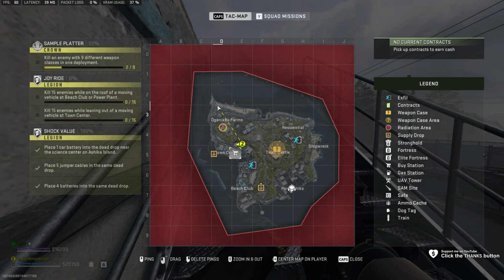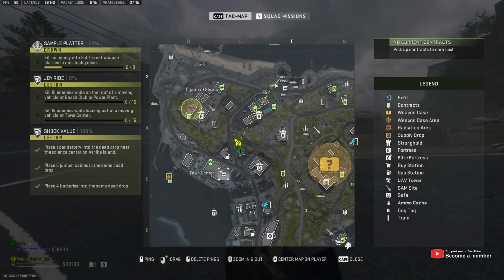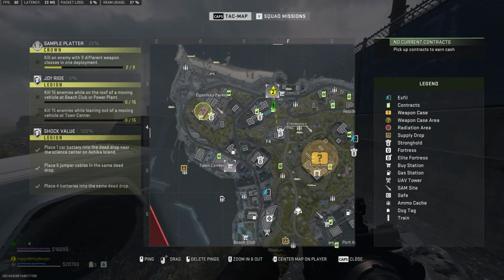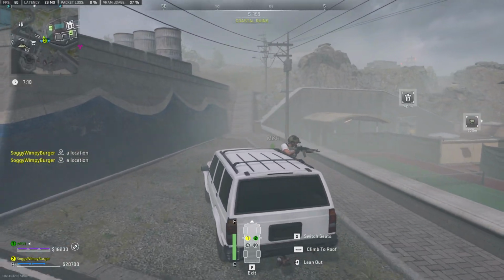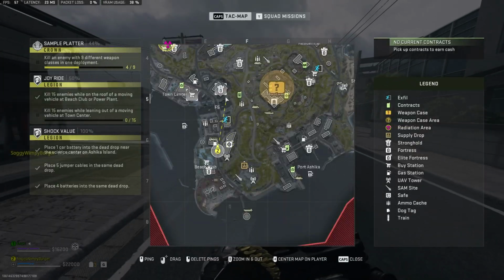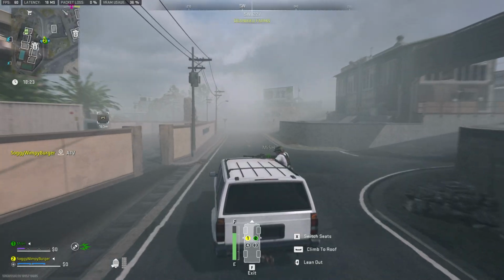Joy Ride (Moving Vehicle) GUIDE | DMZ Ashika Mission Guide | Legion Solo Guide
This video shows you how to complete the Joy Ride (Moving Vehicle) for Legion! By the end, you'll know how to quickly Kill 15 enemies while on the roof at Beach Club or Power Plant and Kill 15 enemies while leaning out at Town Center!

Timestamps:
0:00 - Explanation
0:44 - Kill 15 enemies while on the roof at Beach Club or Power Plant
1:10 - Kill 15 enemies while leaning out at Town Center